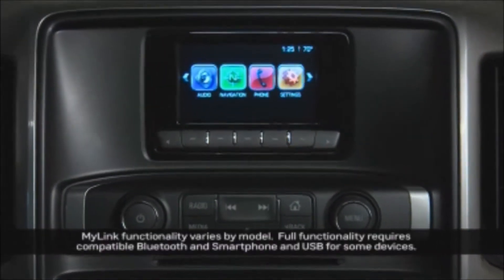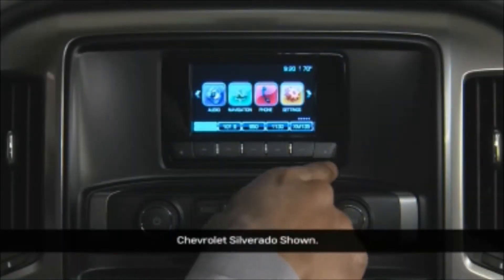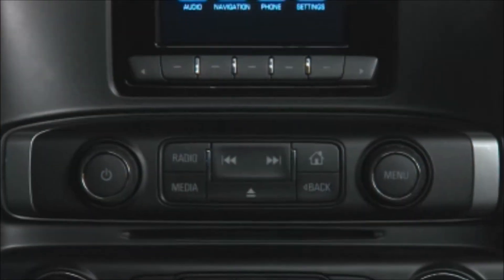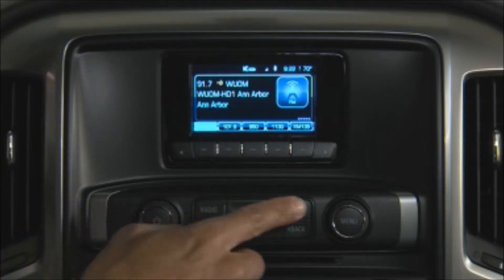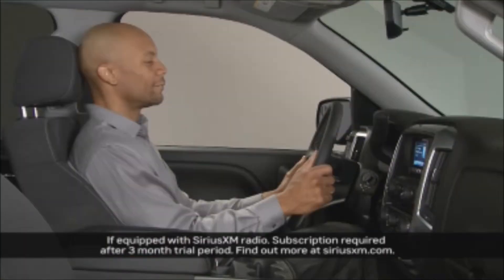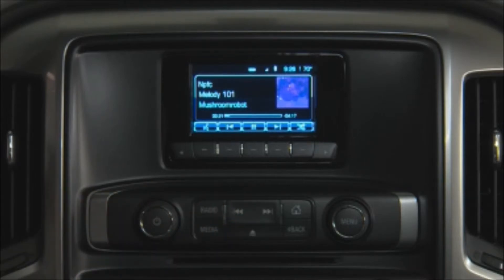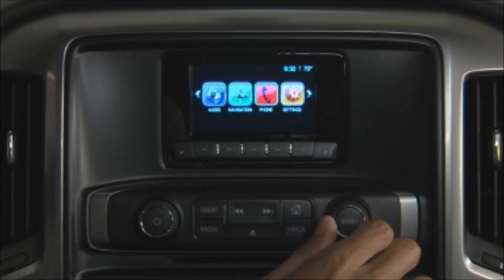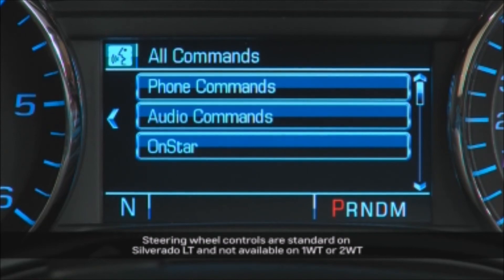4.2" Chevrolet MyLink Controls Leesburg Florida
How to use the 4.2" MyLink Controls on the Chevrolet Silverado 1WT, 2WT, LT & Colorado 2WT, 4WT

Better Savings, Better Experience, Compare & Save!